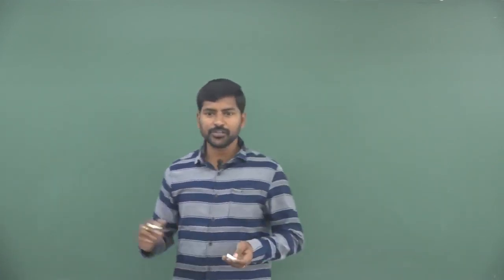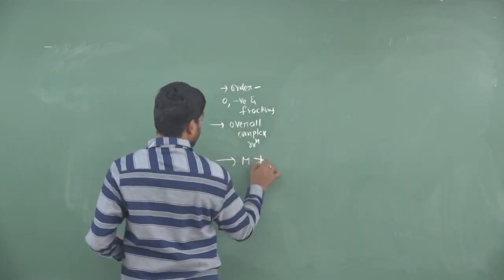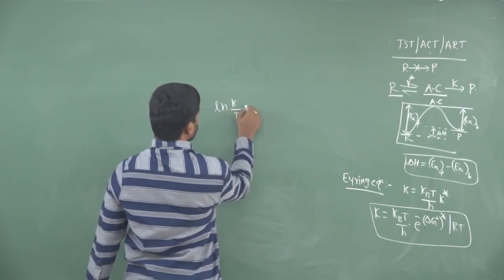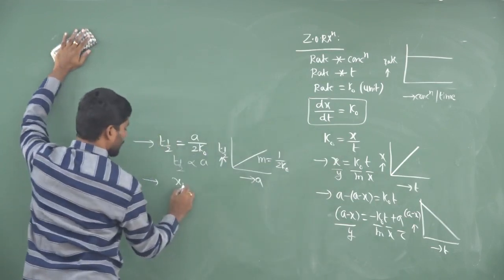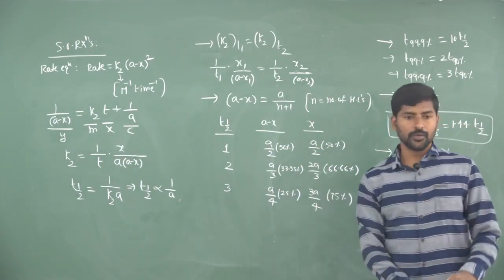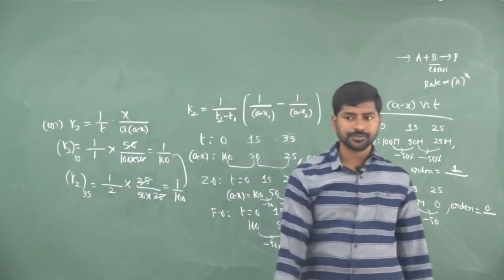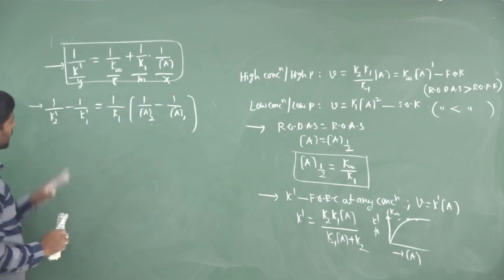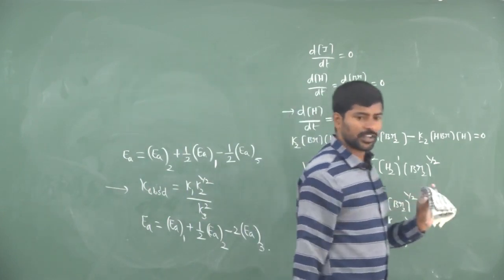QUICK REVISION CHEMICAL KINETICS | TSPSC JL & PL CHEMISTRY | Dr.RAJESH'S BIOGENESIS - 9963697976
JL CHEMISTRY COACHING ONLINE & OFFLINE CLASSES.
TSPSC JL, JUNIOR LECTURER CHEMISTRY COACHING CLASSES IN HYDERABAD.
QUICK REVISION CHEMICAL KINETICS | TSPSC JL & PL CHEMISTRY |
TEACHING BY MOST EXPERIENCED FACULTY.
 Dr.RAJESH'S BIOGENESIS
NARAYANAGUDA.